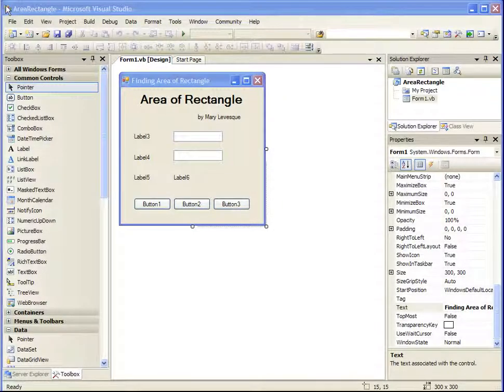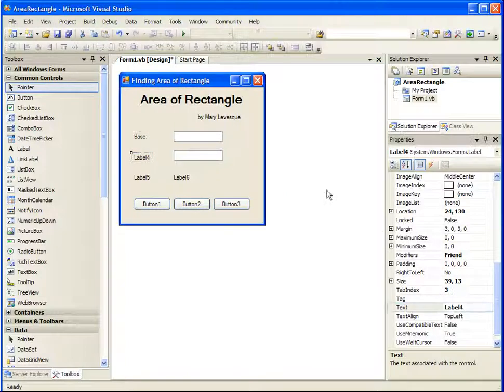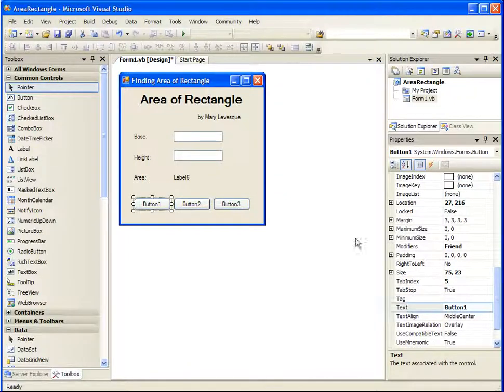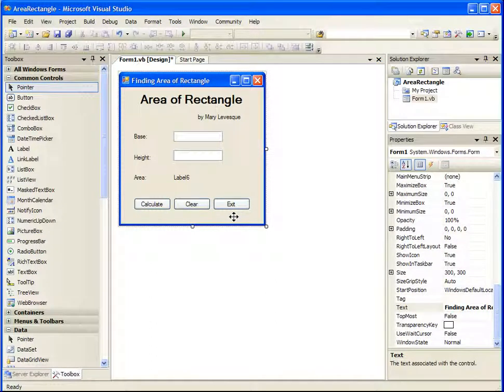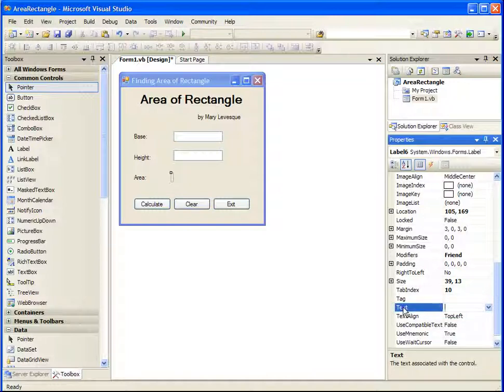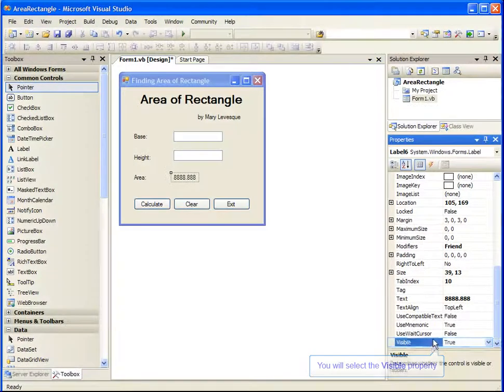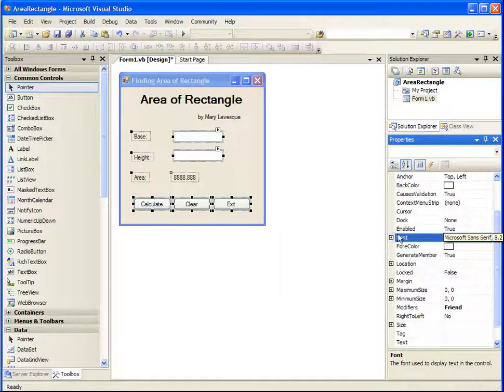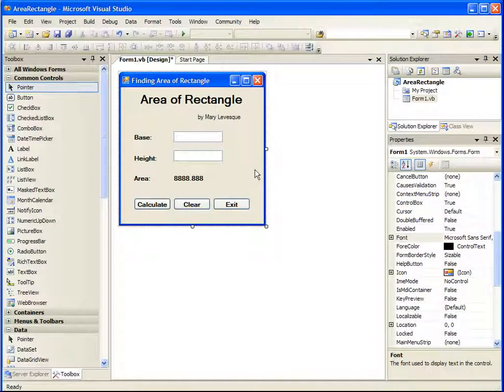VB1c_ChangeTextProp_demo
CIST 1100 VB Prog Part 1C Text Properties